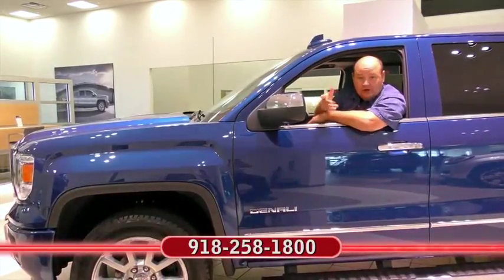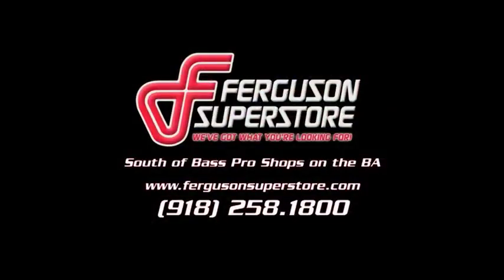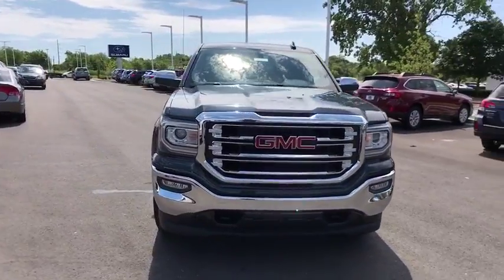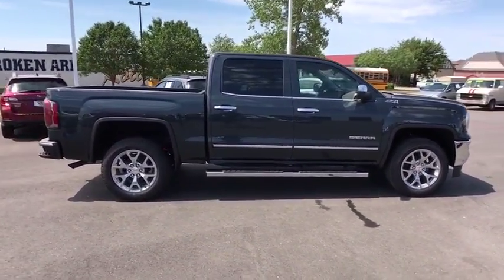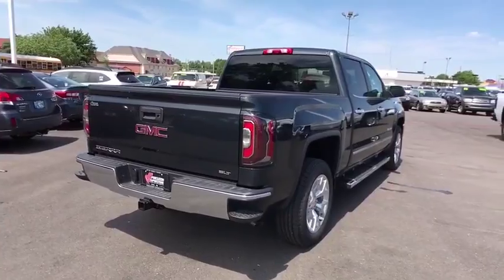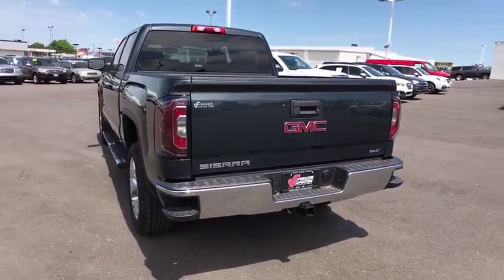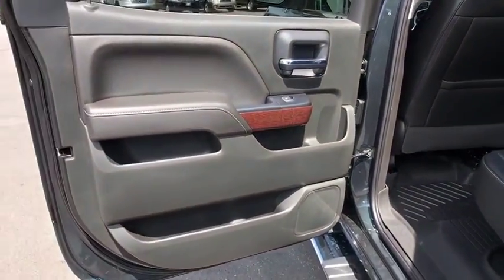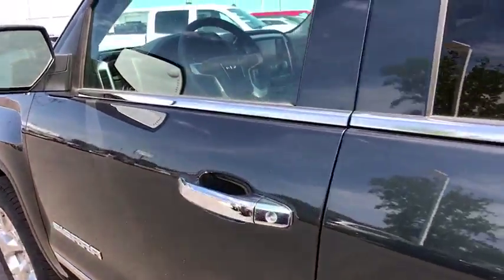2017 GMC Sierra 1500 Tulsa, Broken Arrow, Owasso, Bixby, Green Country, OK G71221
2017 GMC Sierra 1500
2017 GMC Sierra 1500 SLT - Stock#: G71221 - VIN#: 3GTU2NEC2HG443060

Ferguson Superstore
1601 N Elm Place

2017 GMC Sierra 1500 SLTFactory MSRP: $52,380 $11,000 off MSRP! Priced below KBB Fair Purchase Price!